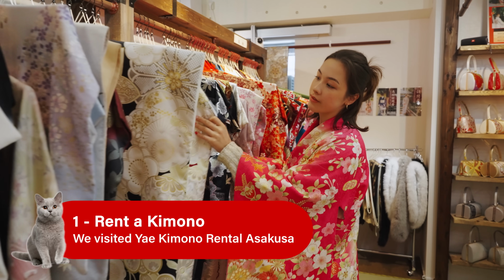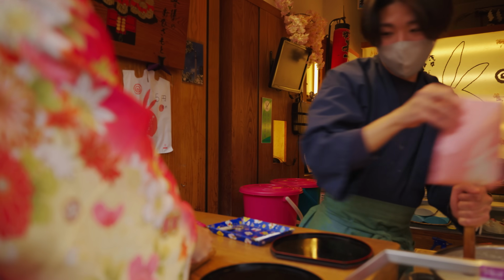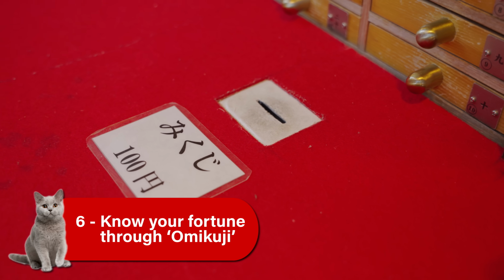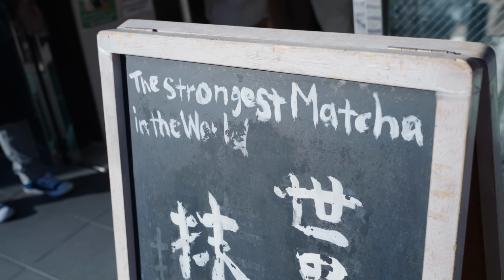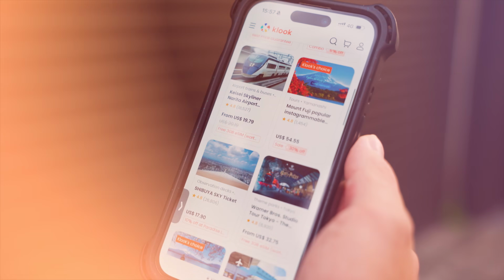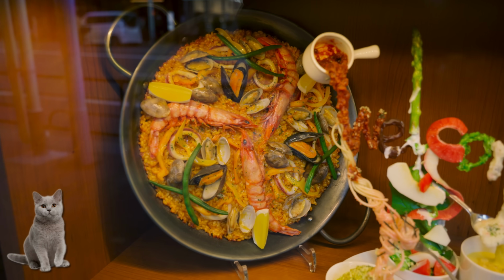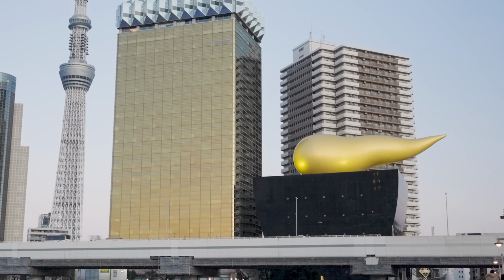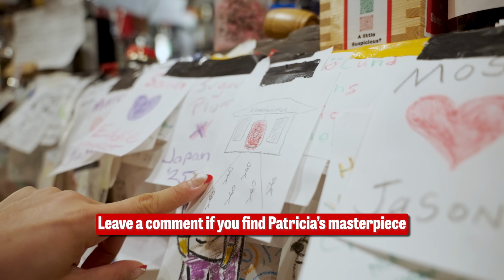TOP 14 Things to Do in Asakusa, Tokyo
Shot & produced by  ⁨@Anocam

Asakusa wears its history on its sleeve. A staple in every guidebook — and for good reason — this district is where to go for a taste of old Tokyo.

The iconic Sensōji Temple, with its towering red pillars, shares the streets with eccentric architecture and the swish of lacquered wheels as rickshaw pullers — hair slicked back, sleeves rolled just so — navigate through the tourist crowds. Looking for things to do in Asakusa? Here are 14 ways to make the most of your time in this must-visit locale.

== CHAPTERS ==
00:00 Intro
00:13 1 - Rent a Kimono
00:54 2 - Nakamise Dori
01:31 3 - Kibi dango
02:21 4 - Tokyo Skytree views
02:32 5 - Sensoji Temple
03:03 6 - Check your fortune with Omikuji
04:10 7 - Suzukien - Matcha gelato
05:27 Easy way to book your Japan experiences
06:09 8 - Hoppy Street
06:49 9 - Kappabashi Soshoku - Buy yourself some signs and lanterns
07:18 10 - Kappabashi sample foods
07:55 11 - Kagetsudo - Melon bread
08:07 12 - Tourist Information Center with free observation deck
08:48 13 - Asahi Sky Room
09:17 14 - Not Suspicious (bar)
10:17 Outro

Get more out of Tokyo for less, watch Tokyo Cheapo every week!